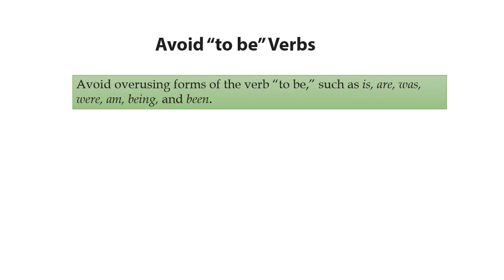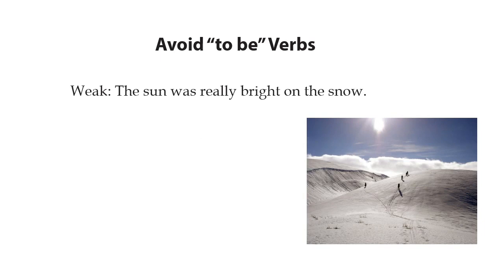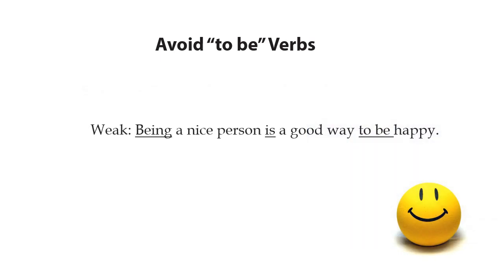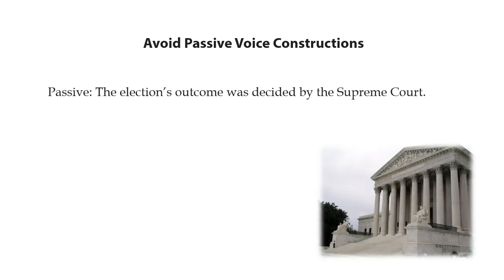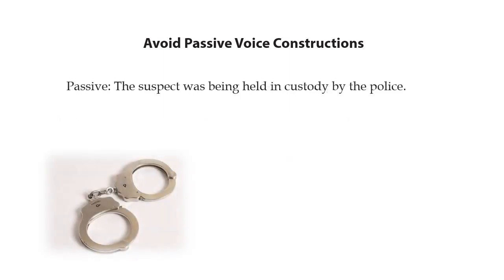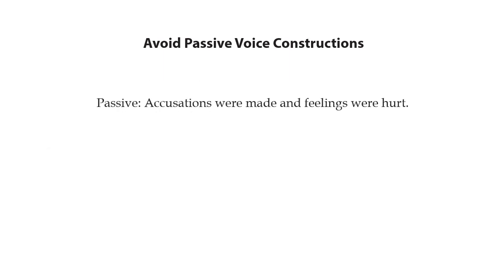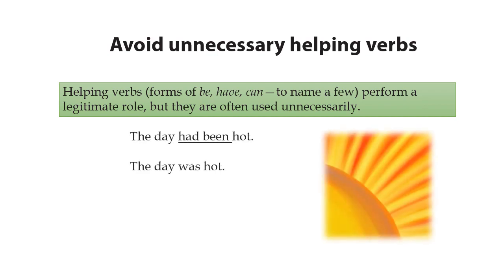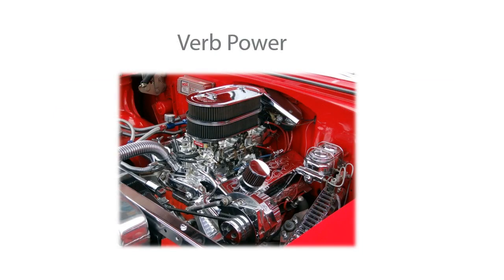Grammar Easy Lessons for Common Writing - Verb Power تعلم قواعد اللغة الانجليزية باحتراف